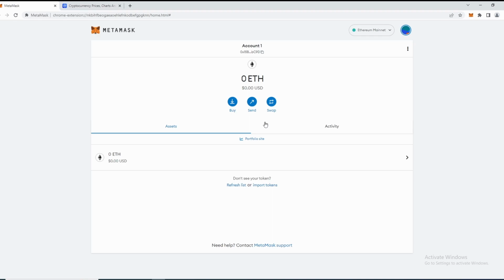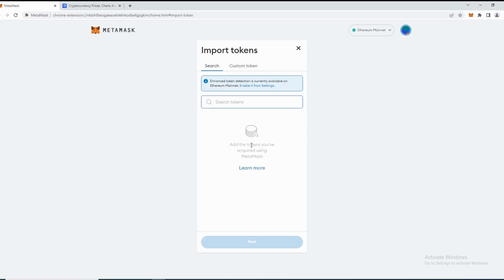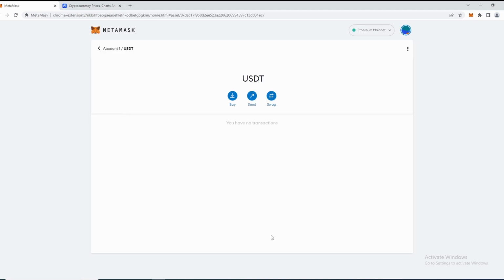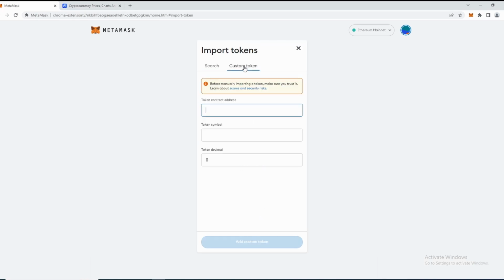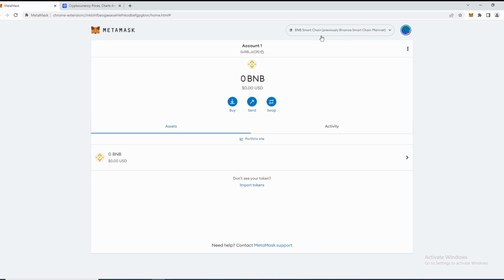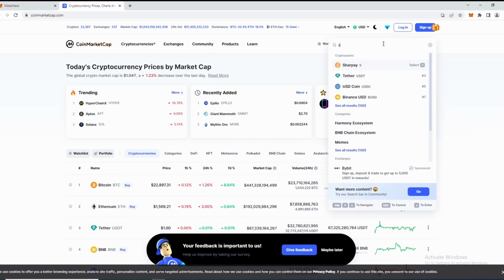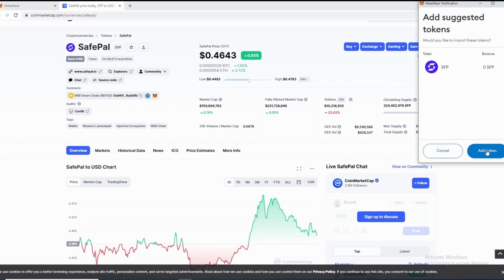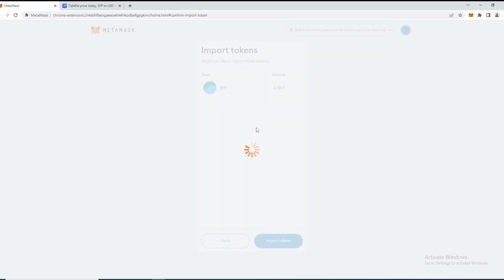How to Add Any Token to MetaMask | Very Simple 2023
Very simple way how to add any token to Metamask.